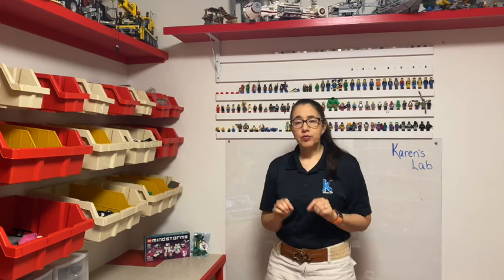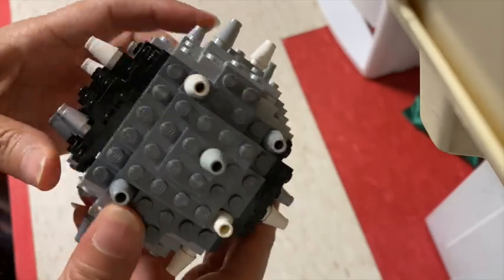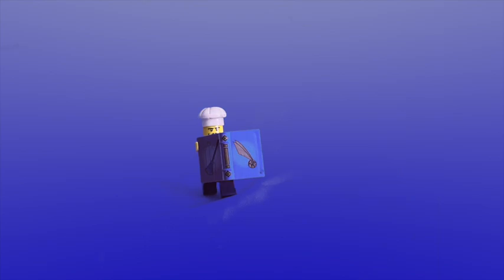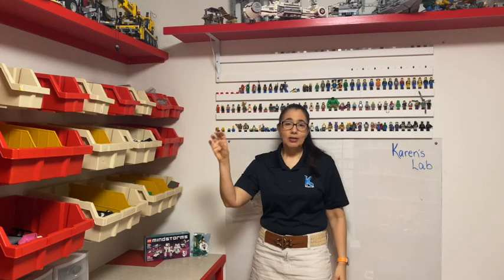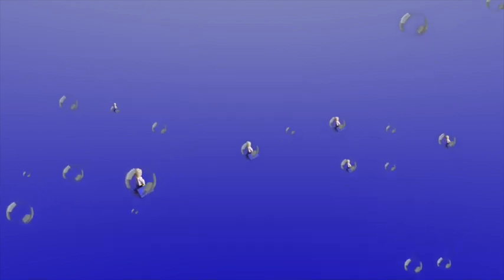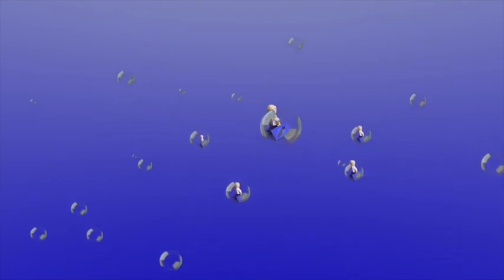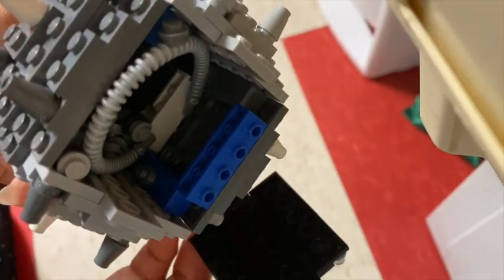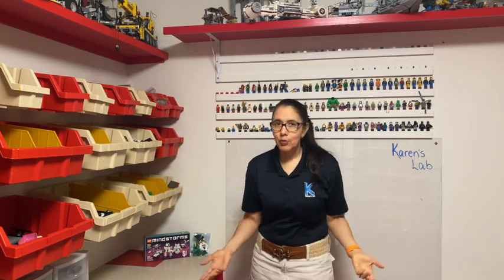COVID-19 Vaccine, How it works? - Simple explanation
Most vaccines are made using parts from the same germs that cause the disease, NOT in the case of the Covid-19 vaccine, here scientists use technology based on the mRNA, a recipe that includes the genetic code to prepare a protein from the virus to help the body develop antibodies. Watch a very easy to understand explanation on how this vaccine works. Hope you like it! Remember, antibodies are not immediately produced it takes about 6 weeks! Stay safe! It is a personal decision to receive the vaccine, this video explains how it works.